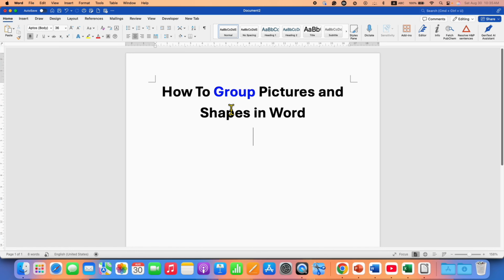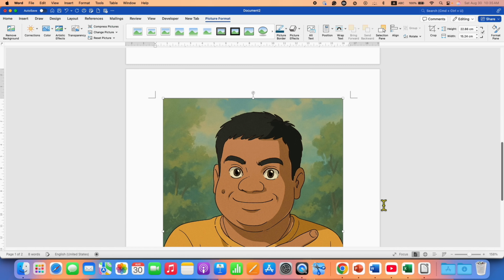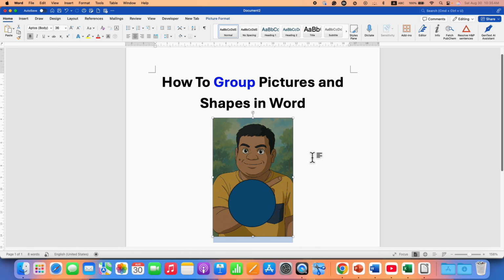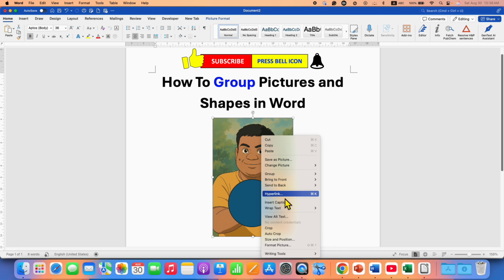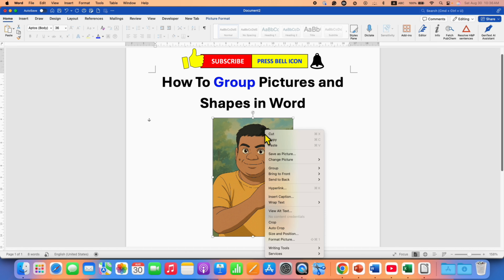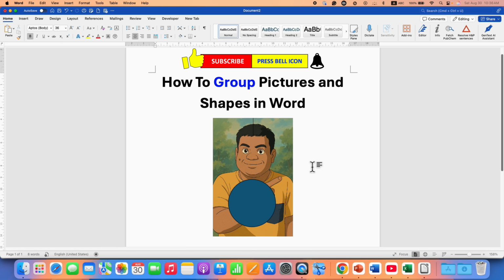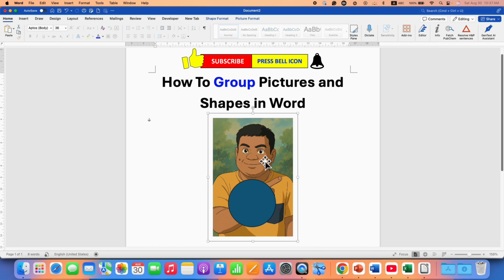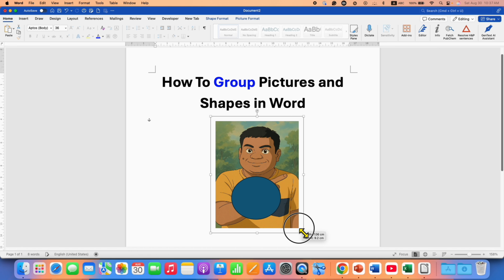How To Group Pictures and Shapes in Word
ver wondered how to group pictures and shapes in Word so they stay together no matter what? It's a game-changer when you're trying to create professional-looking documents or graphics. In this quick tutorial, I'll show you exactly how to do it in just a few simple steps. You'll learn the secret to selecting multiple objects and grouping them for good, saving you a ton of time and frustration. Let's make your life a little easier!

In this video: - Introduction
00:11 - Step 1: Insert Image
00:23 - Step 2: Insert Shape on Picture
00:41 - Step 3: Grouping the pictures and shapes
01:44 - Bonus Tip